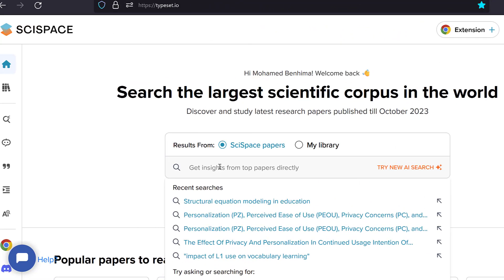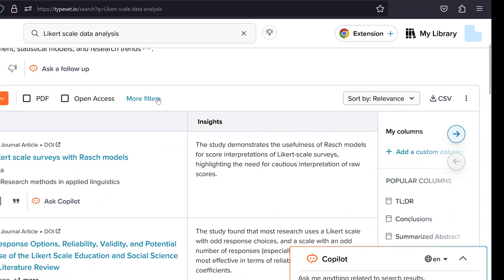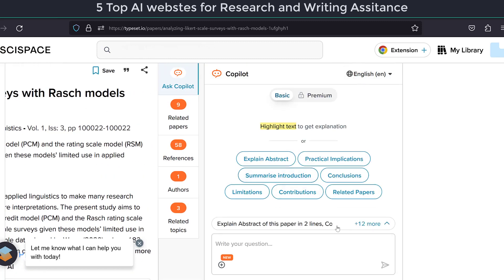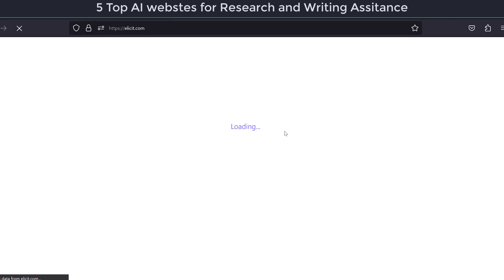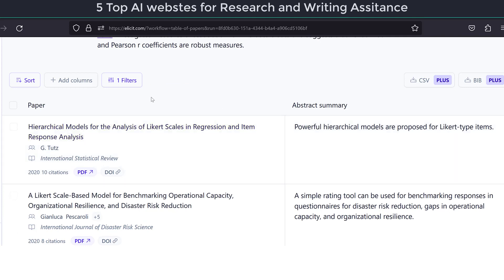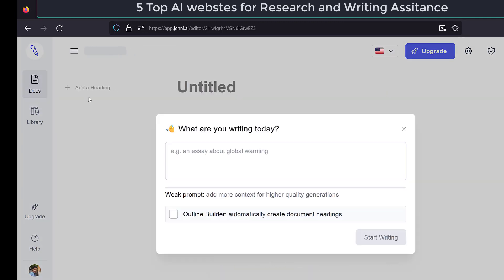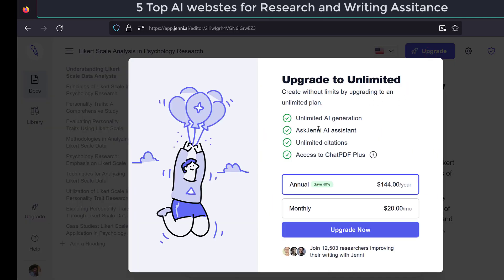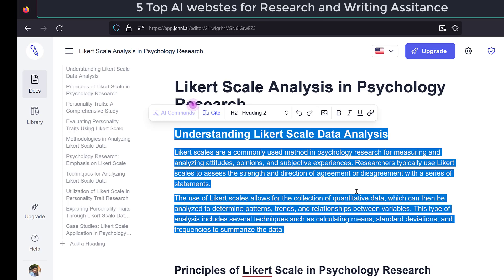Top Five AI Tools for Fast Literature Review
ChatGPT 4
ChatGPT 3
How to get chatgpt 4 plus free of cost
ChatGPT Dalle 3
ChatGPT Canva
ChatGPT plugins
ChatGPT 3.5
Dalle 3
SciSpace
Elicit
Typesit
Co-pilot
Google Scholar
APA citations
If you want to avail of the monthly plan, kindly use Ben20 to get 20% off or if you want to go with the annual plan you can use Ben24 to get 40% off on our annual plan.